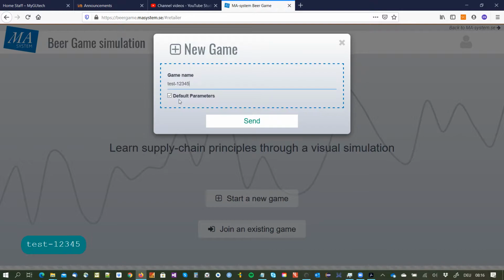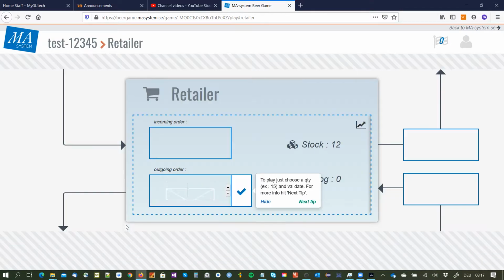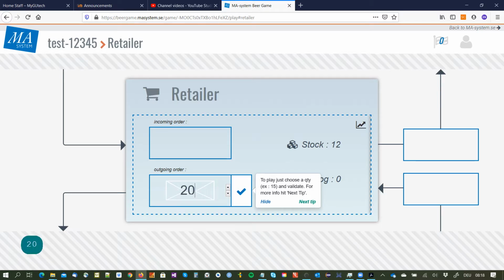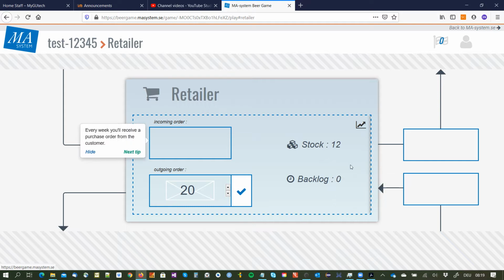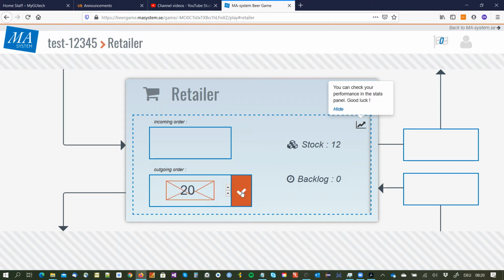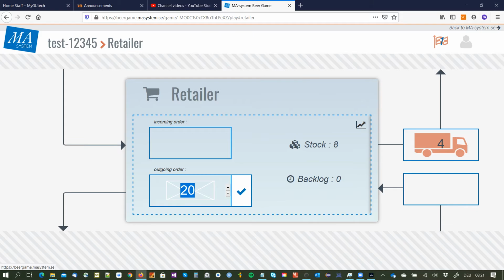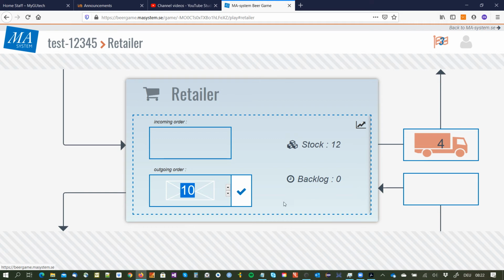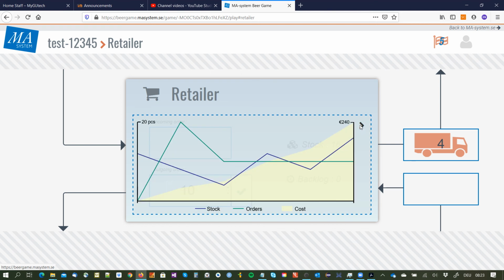Beer Game Simulation explained